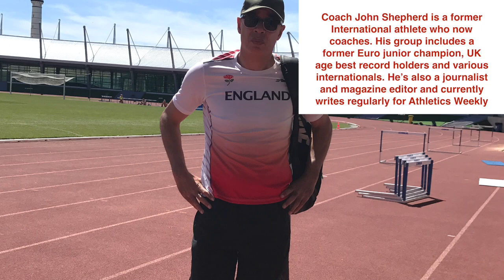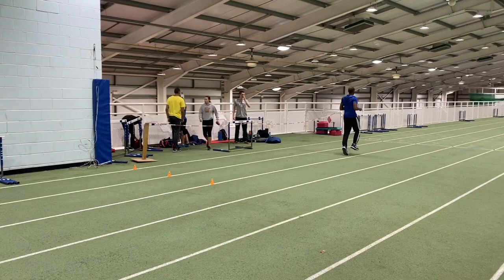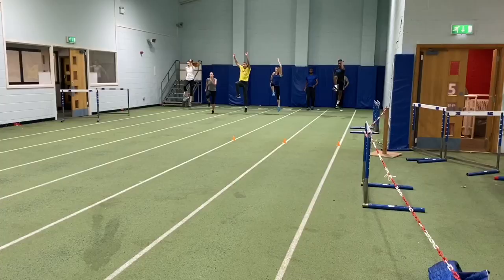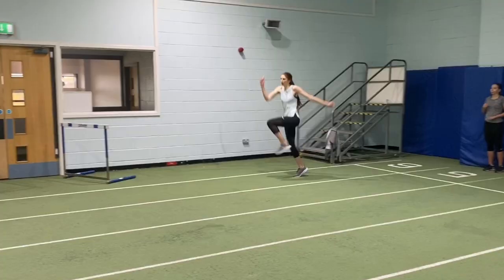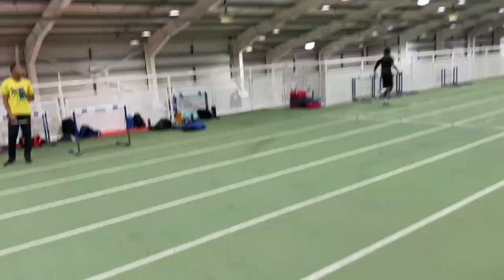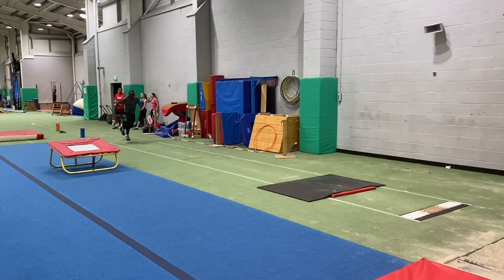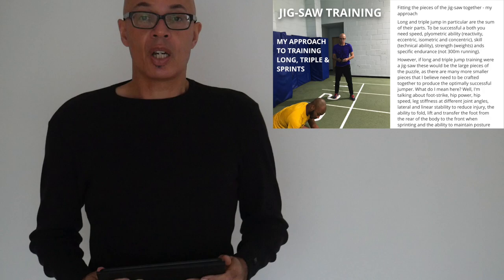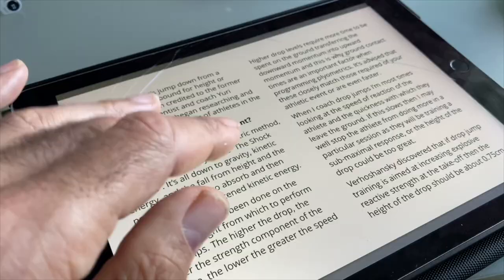LONG JUMP Take-Off Drills 1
NEW ANNOUNCEMENT
The JUMPER DIGITAL MULTIMEDIA JUMPS RESOURCE
As John mentions in the video he has produced an on-line digital offeing which can be downloaded from the web, initially viewed as a web document or - should you wish - downlaoded as a PDF, where the many links to videos and podcasts will still work.
John produced The JUMPER in response to a number of requests to explain his coaching philosophy and also due to some of the limitations with videos i.e. certain subject matter comes across better in the old fashion written way (with up to date video support of course!).
Subjects covered in The Jumper include,
How John puts his training together, how you can reduce fouls, the optimum triple jump phase ratios and videos featuring top jumps coach Jeremy Fischer. There is also as they say, much, much more.
Let John know what you think about The Jumper - and should you wish, do offer some support by way of his Patreon page ... if there is sufficient support then John will consider a further issue.

In this video coach John Shepherd showcases some new and old in terms of his repertoire of drills he uses to teach and improve the long jump take-off. These focus on the swing leg, the pre swing into the jump of the swing leg, the use of the arms in a kind of two-stage action to create greater elevation and vertical velocity and the prep for the jump on the penultimate step.
In another video in the "Long Jump Drills" series John will cover more take-off drills for the long jump and will also explain further why it is vital to work continuously on the elements required.

CHANNEL SUPPORT

20% DISCOUNTS JUMPS SQUAD MERCH